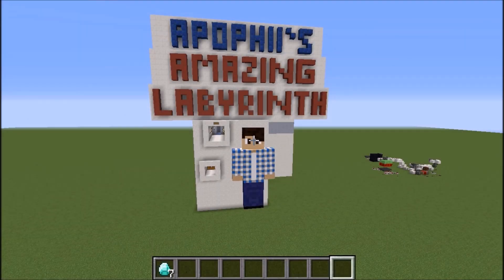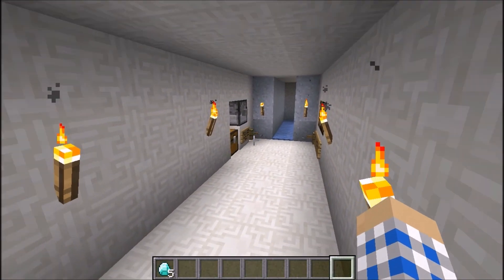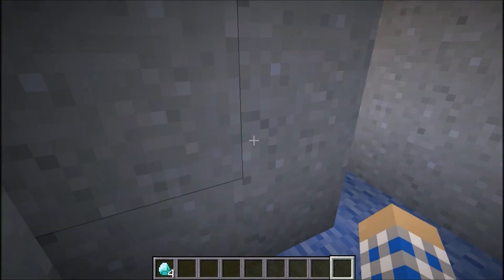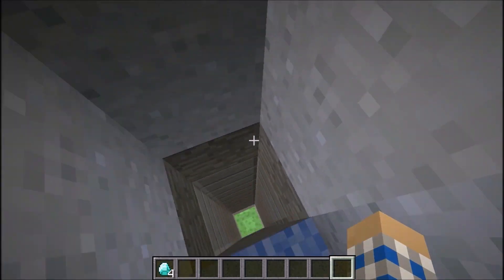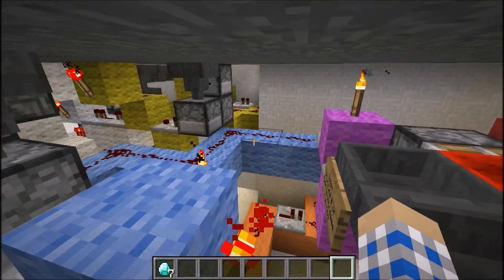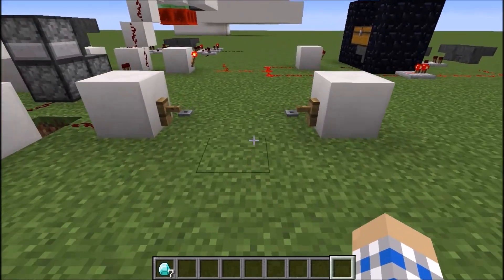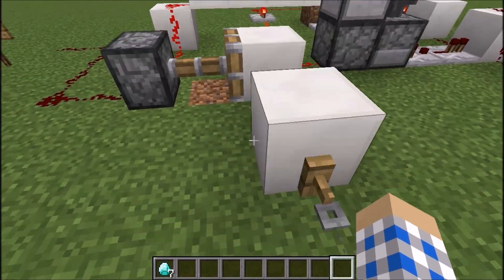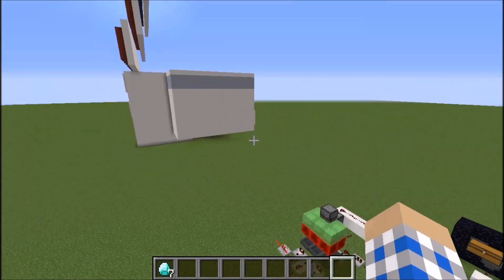Apophii's Amazing Redstone Labyrinth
I've built a redstone-randomizing labyrinth! It has 6 exits, and only one of them opens each time you enter the maze. There are a ton of added features including time limit, payment to run the maze, automatic payout, and status indicator lights. The redstone is pretty messy, but functional and entirely enclosed. I've included signs in the machine to indicate the key parts and what they do. Includes 1 randomizer, 3 T-flipflops, 1 hopper clock, and a hopper timer. Feedback would be appreciated :)

TIMESTAMPS
How to play! - 1:29
Payment Collection - 5:03
Redstone Mechanics - 6:07
Ending - 10:29

WORLD DOWNLOAD & PMC PROJECT